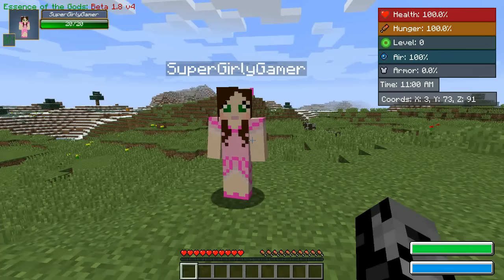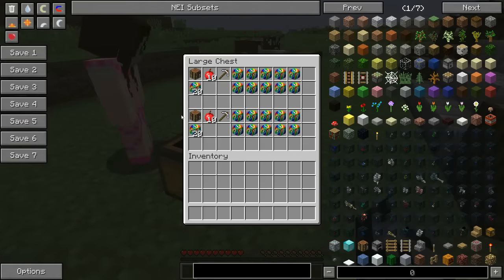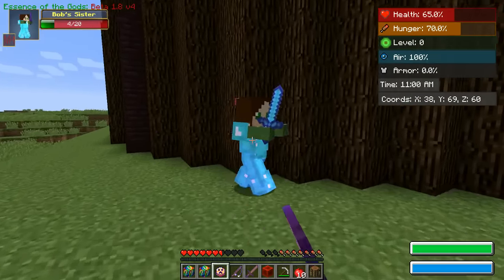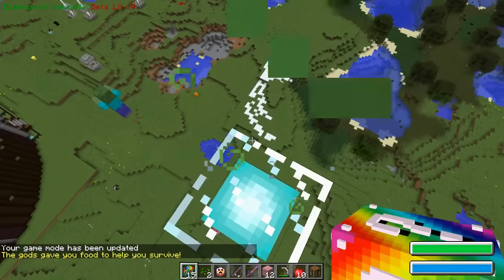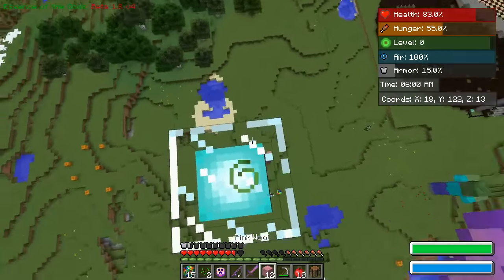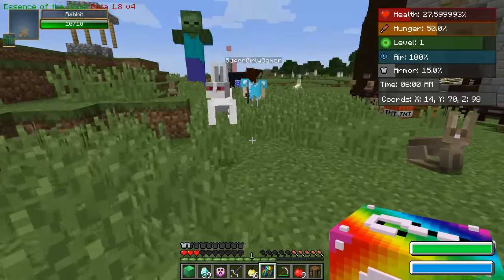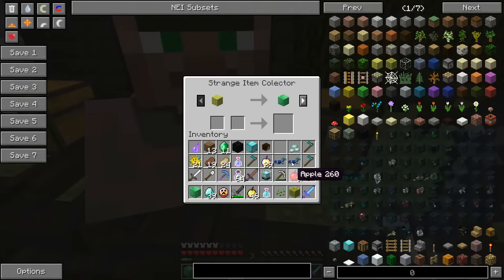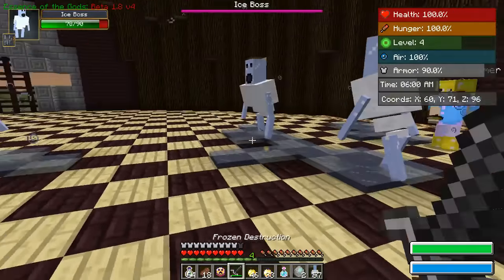Minecraft: ICE BOSS CHALLENGE GAMES - Lucky Block Mod - Modded Mini-Game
The Challenge Games begin and we must destroy the Ice Boss!

RULES
- No Penalty for dieing before the battle begins

In this Ice Boss Challenge Games Modded Mini-Game:
Lucky Blocks Mod Vs Ice Boss from the Epicarno Mod, me against Jen who will survive the longest!